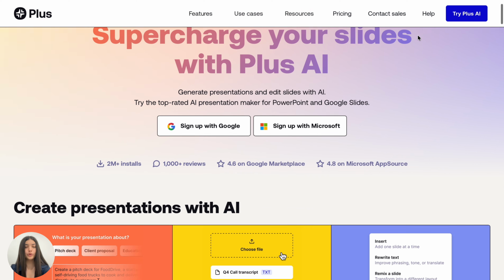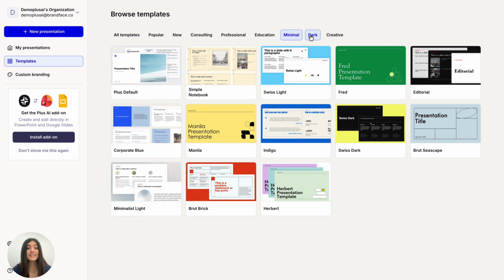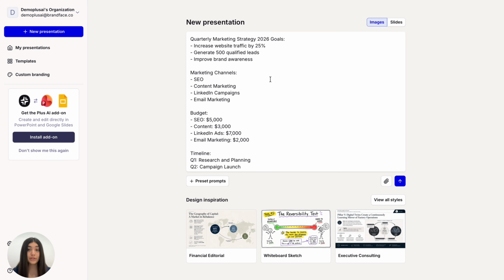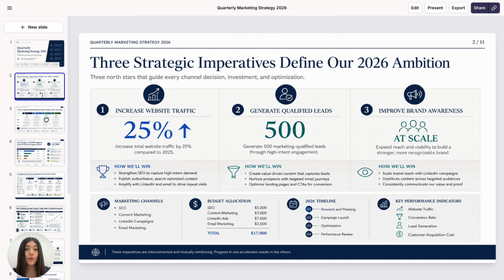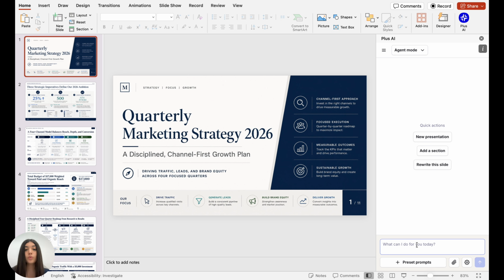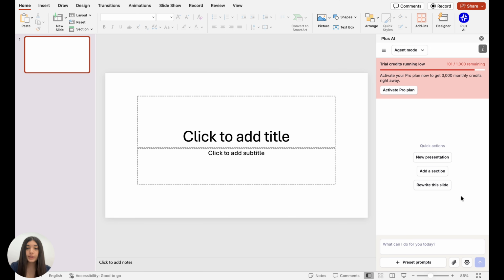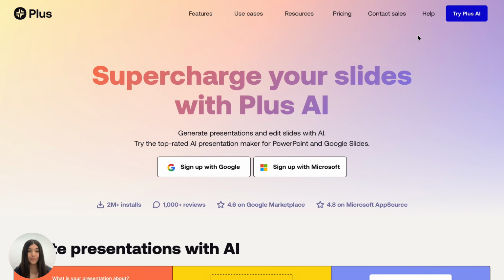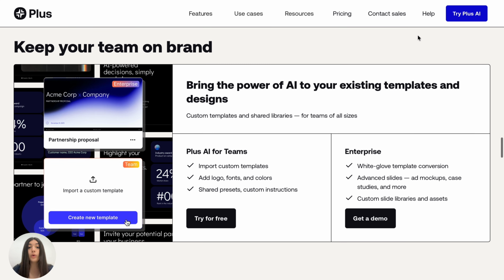This AI Presentation Tool Saves Hours of Work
🚀 Create professional presentations in minutes with AI!

⏳ Still spending hours designing PowerPoint slides, rewriting content, and formatting presentations manually?

In this **Plus AI review and tutorial**, we’ll explore how this **AI presentation generator** helps you create, edit, and improve presentations directly inside **Microsoft PowerPoint and Google Slides**.

Plus AI allows users to generate complete presentations from simple ideas, improve existing slides, rewrite content, and create professional slide decks faster using artificial intelligence.

Whether you need a **business presentation, sales pitch deck, marketing presentation, strategy report, client proposal, or educational slideshow**, Plus AI helps you transform your ideas into structured, presentation-ready slides.

With Plus AI, you can:

✅ Create PowerPoint presentations with AI
✅ Generate slides from simple prompts
✅ Use AI to rewrite and improve presentation content
✅ Turn ideas into complete slide decks
✅ Improve existing PowerPoint presentations
✅ Create presentations faster with AI assistance
✅ Work directly inside PowerPoint and Google Slides
✅ Customize and edit every slide after AI generation

💡 Plus AI works with:
✔ Microsoft PowerPoint
✔ Google Slides

📊 From startup pitch decks and business proposals to executive presentations and internal reports, Plus AI provides an AI-powered workflow that helps professionals save time while creating better presentations.

Instead of starting with a blank slide, you can use AI to create a strong first draft and then customize the final presentation according to your needs.

🚀 Enjoyed this Plus AI review?